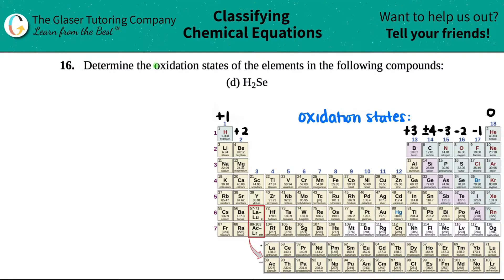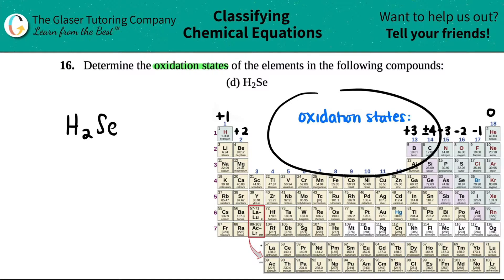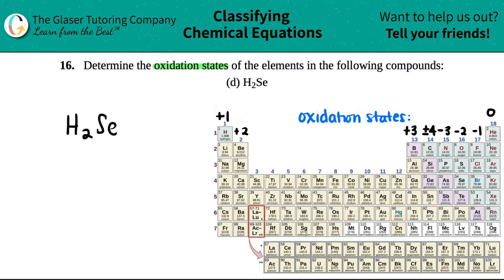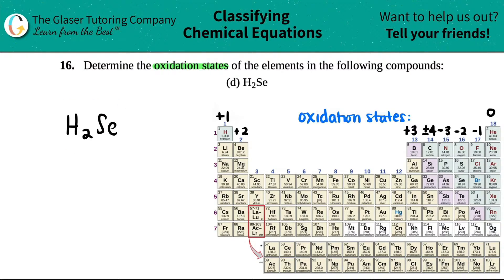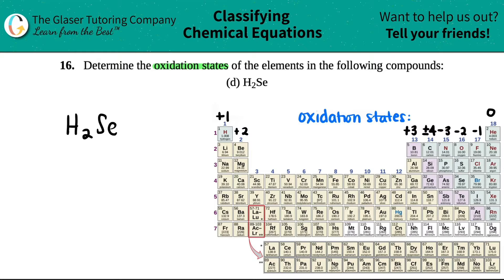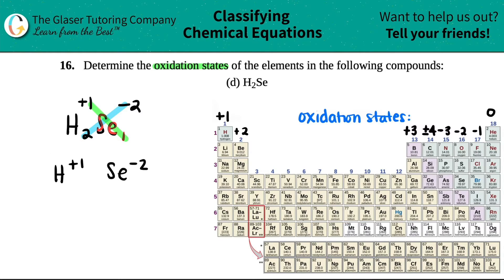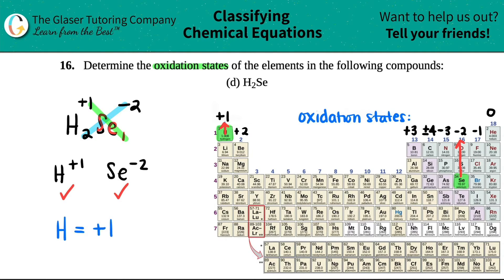4.16d | Determine the oxidation states of the elements in H2Se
Determine the oxidation states of the elements in the following compounds:
H2Se